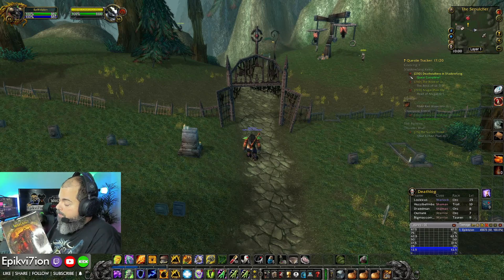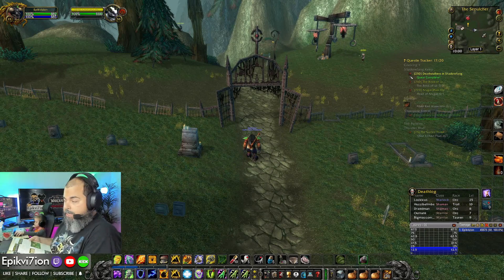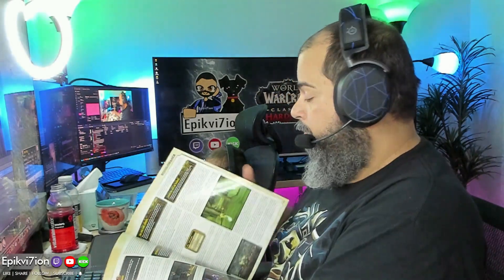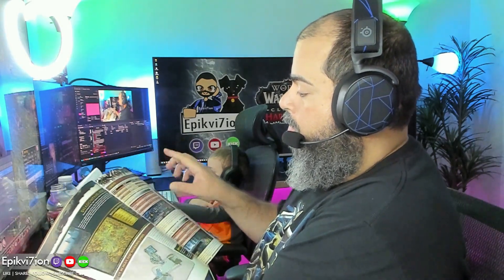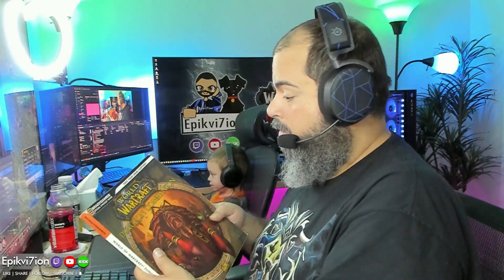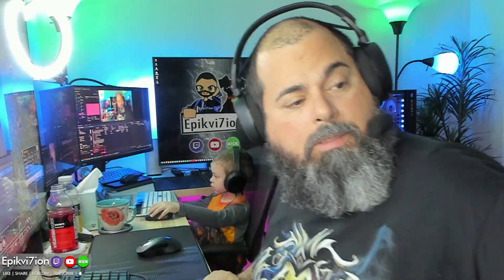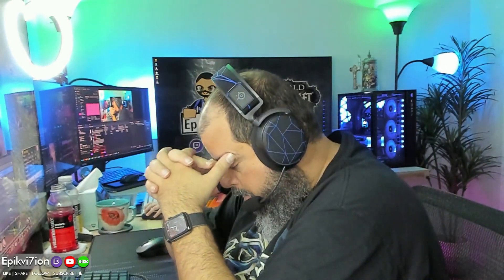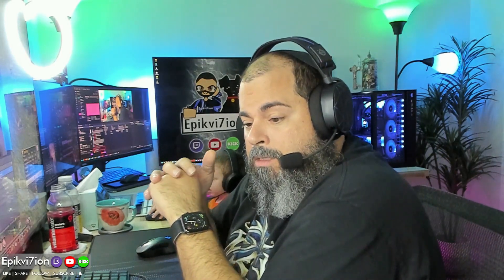Highlight:📕 Strategy Guide & Dungeon Companion🔥Pt.13 🌊WATER TOTEM? 🏝️WAILING CAVERNSx2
Watch me remember that I have a near 20 year old Dungeon Companion Guide and discuss my no regret regret.

🎬epikvi7ion is live!

🔥Pt.13
🌊WATER TOTEM?
🏝️WAILING CAVERNSx2✅
🦅SHAMAN📈LEVELING
🚨OFFICIAL💪🏽HARDCORE
💀DEATH=👻